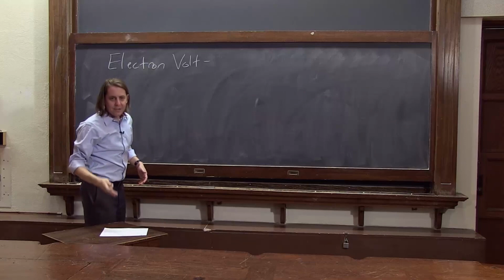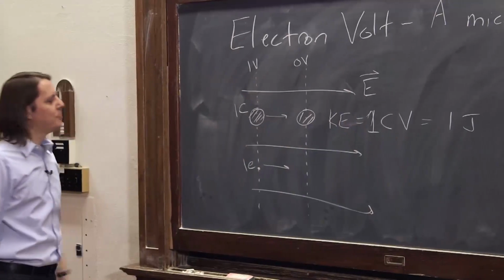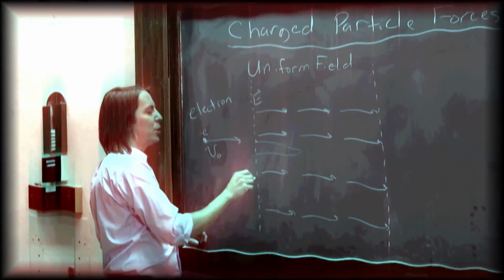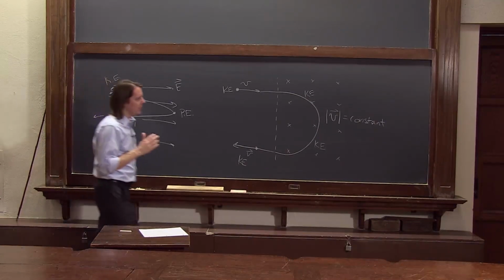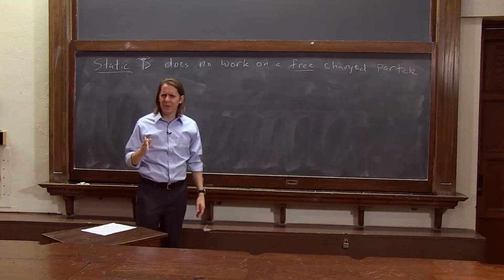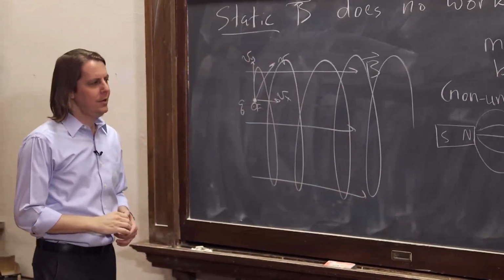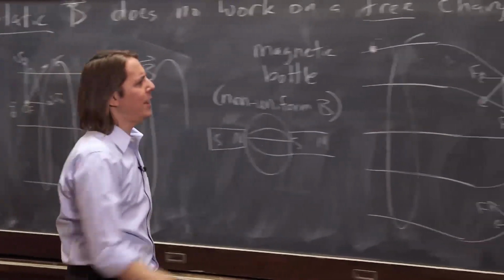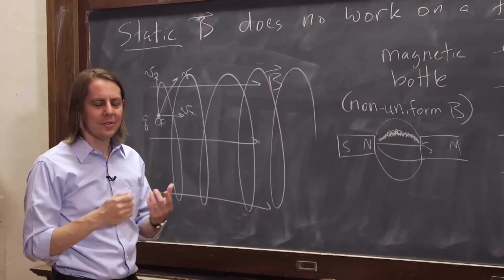Electricity and Magnetism - 6.4 Energy and Work